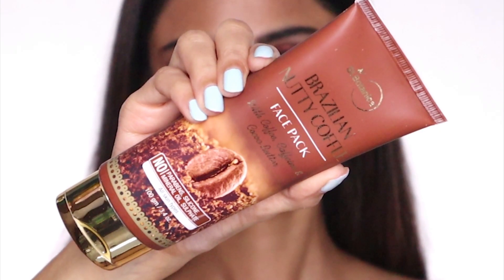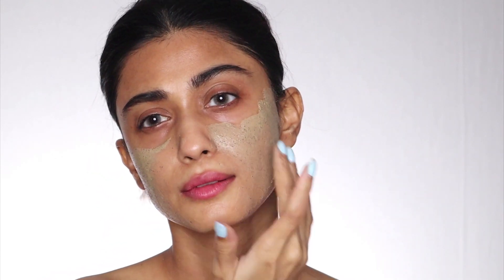Indian Skincare Brand That You Need To Try | Vegan Cruelty Free | St Botanica | Sush Dazzles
Hi my dazzlers! I am so happy that I found this brand while shopping online. It's an Indian brand which is Vegan and cruelty free and has no sulphates, no parabens, no mineral oils, no harmful chemicals. Check out their range by clicking on the link below, I'm sure you'll be pleasantly surprised...Much Love!